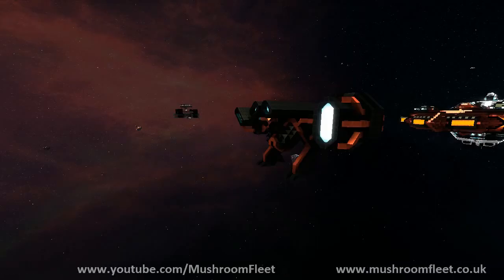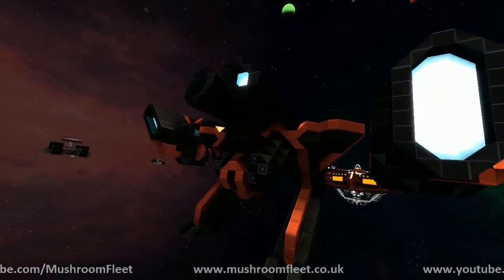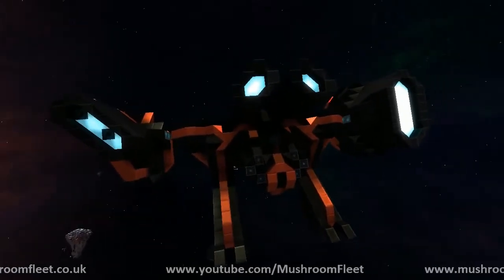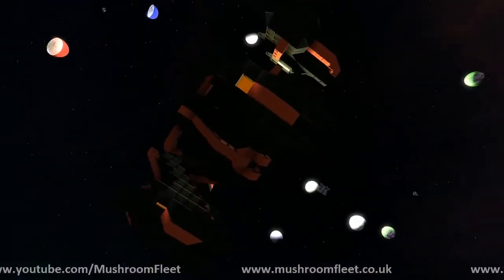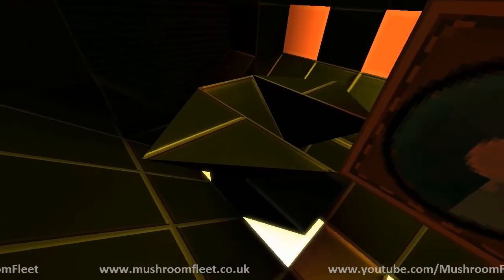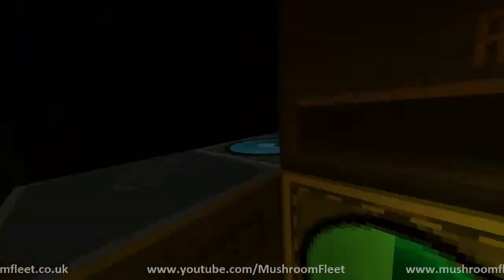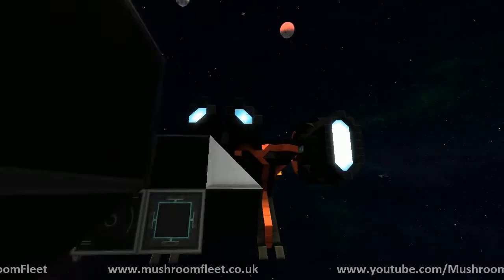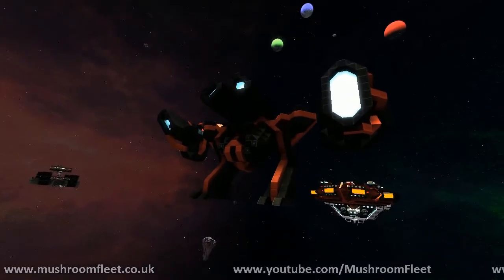Starmade Ep958: Deathbot by Daffor [lineup marathon]